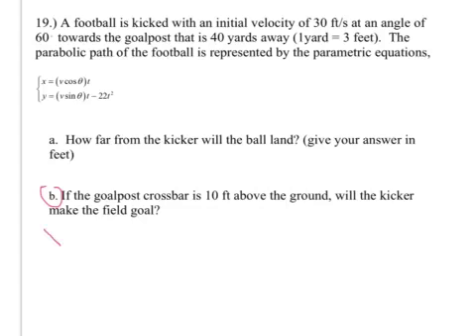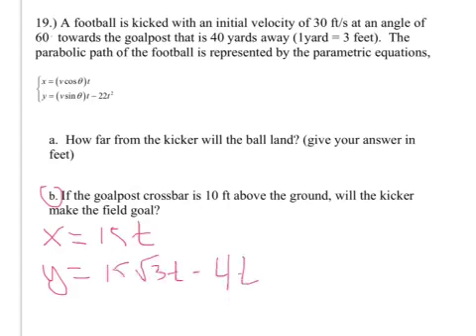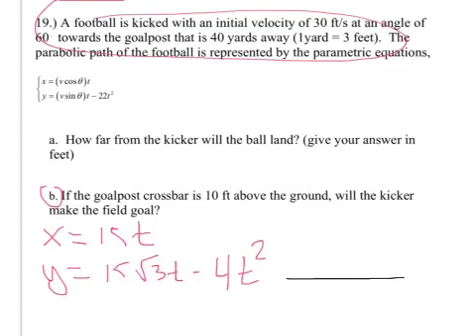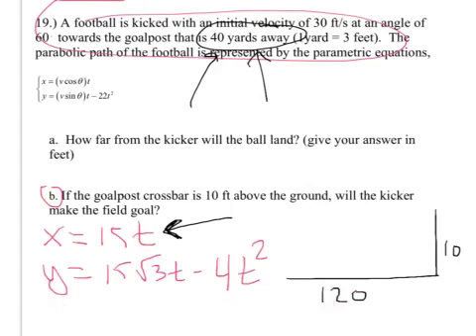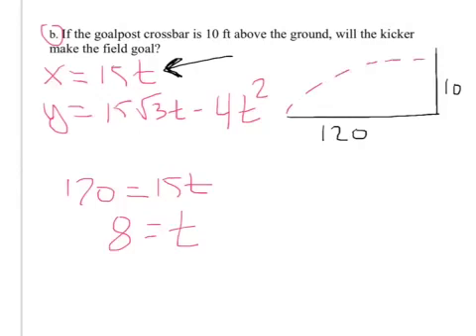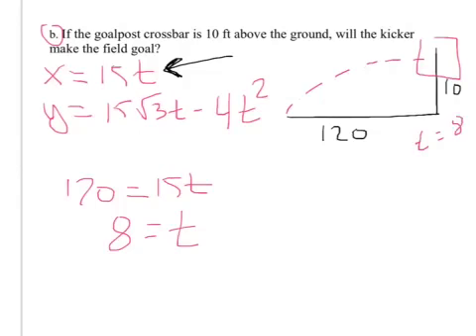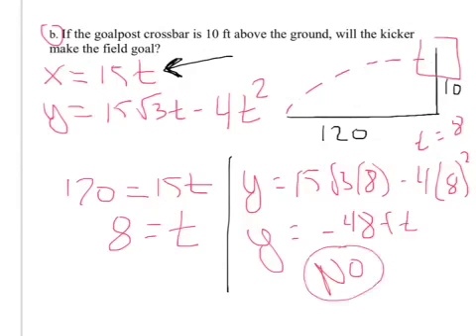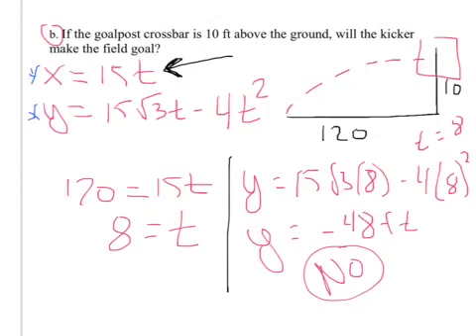Parametric Equations Projectile Review Problem part B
Finding the vertical distance with a parametric equation